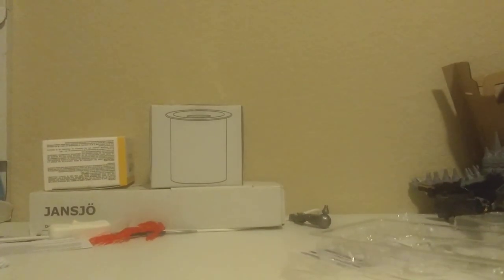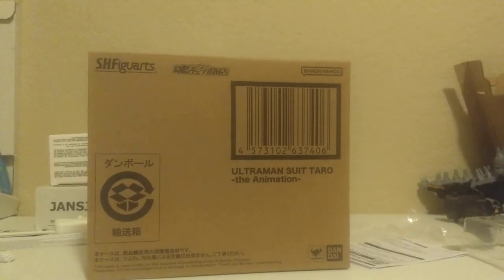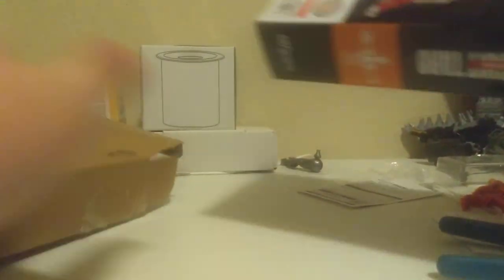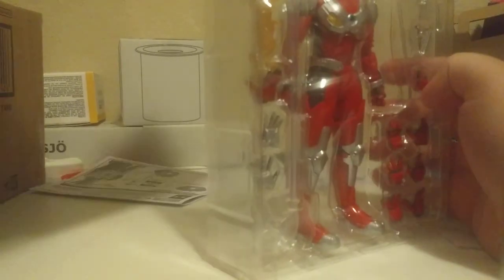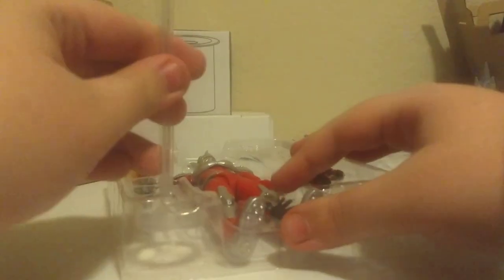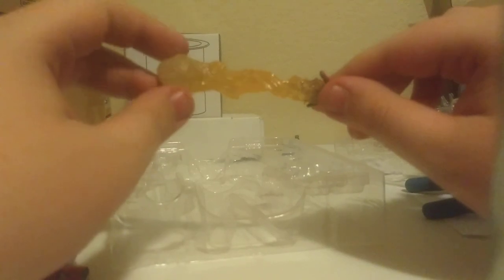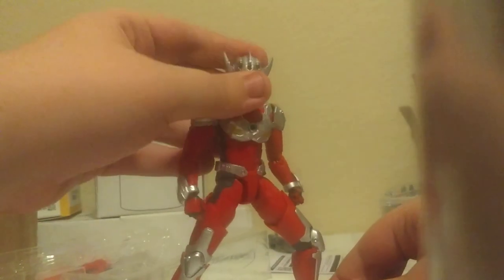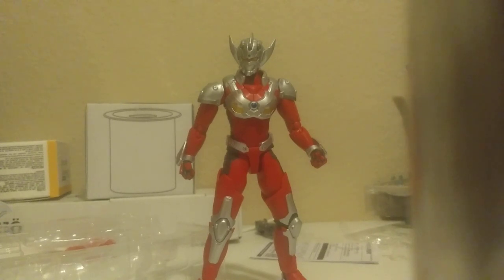S.H. Figuarts Ultraman Suit Taro Unboxing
I unbix something that I think only one other person in the US bought. But hey, he looks cool.